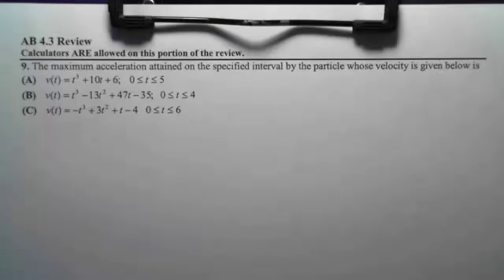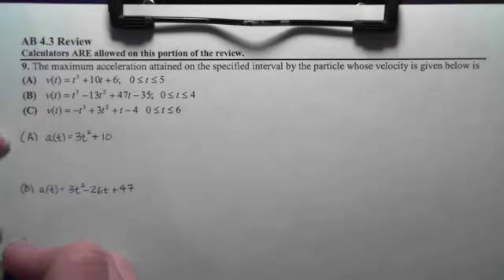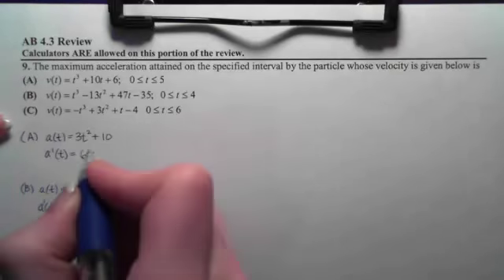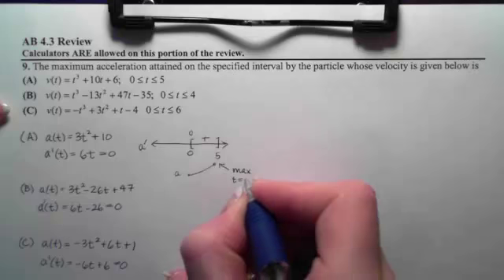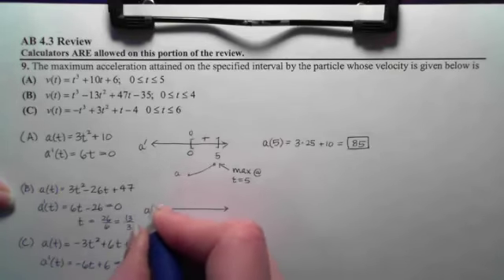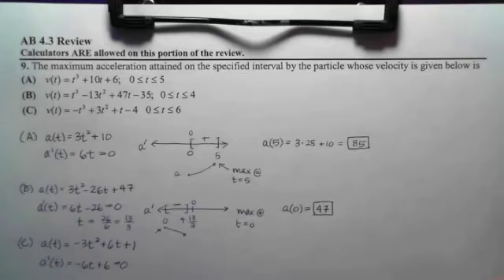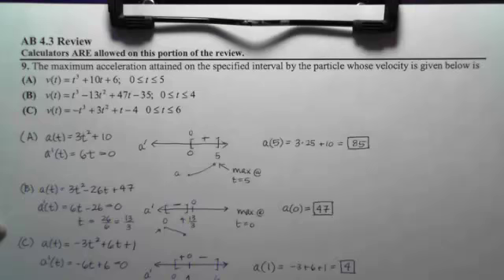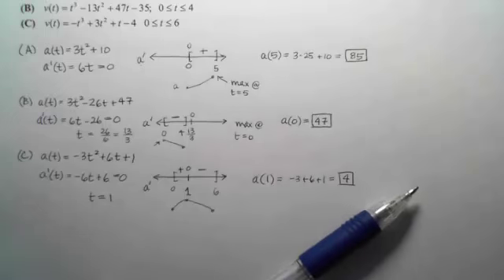4.03_review_#9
4.03_review_#9